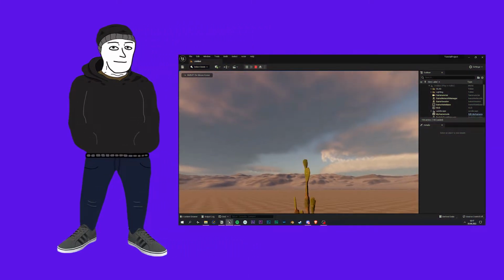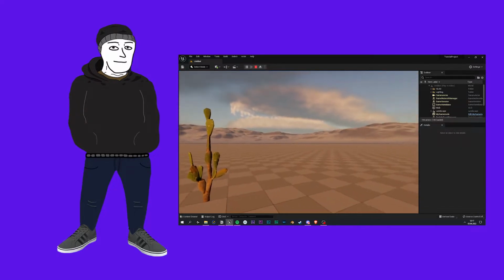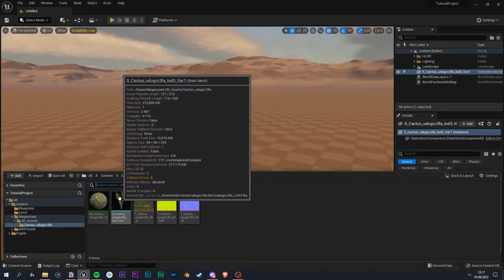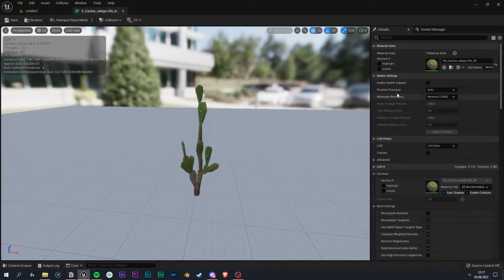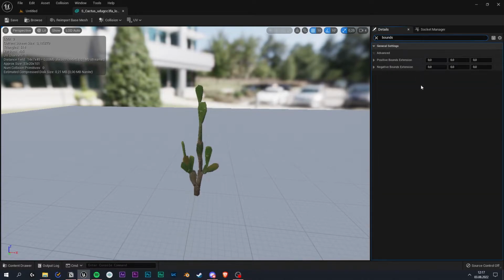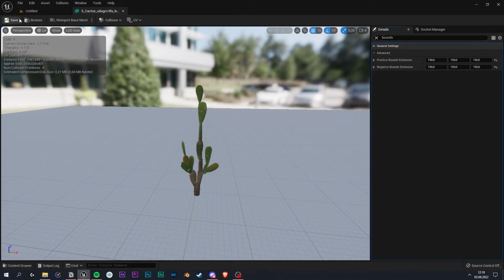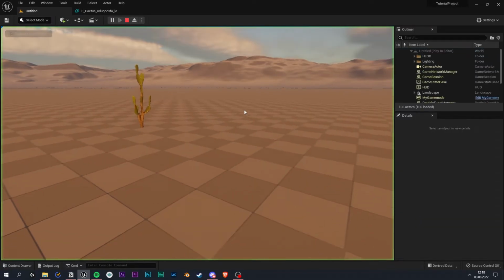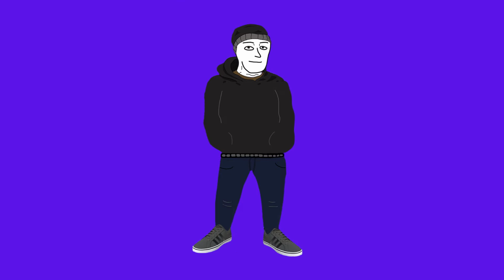Unreal Engine | Flickering Static Mesh FIX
In this video tutorial, you will learn how to fix flickering or invisible static mesh in unreal engine 5.